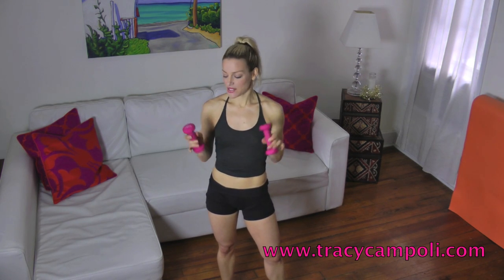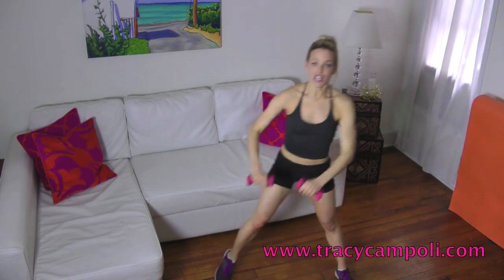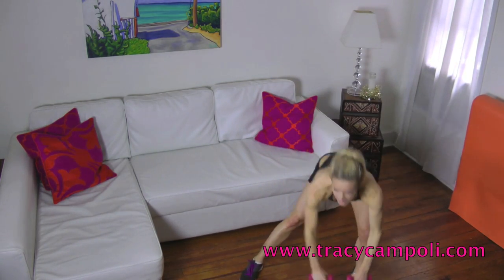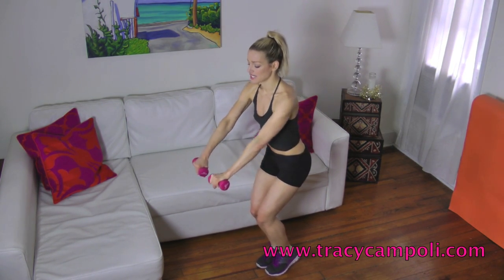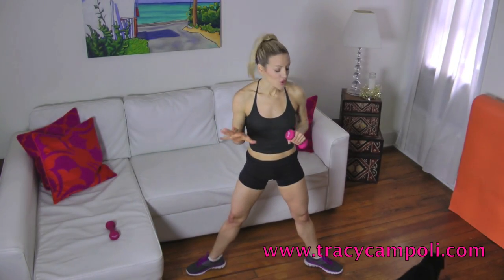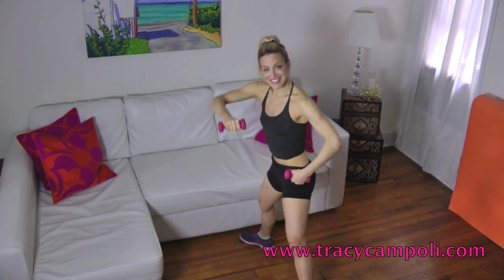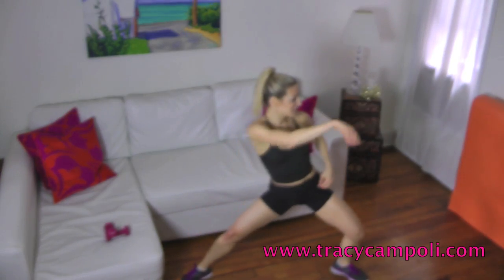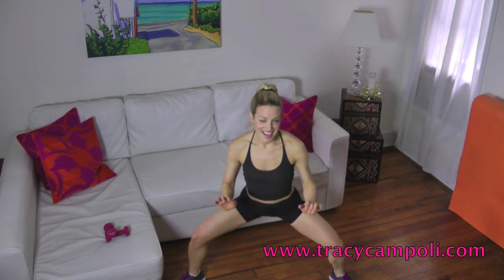TRACY'S BEST THIGH workout for women! (for skinny jeans and booty shorts!)